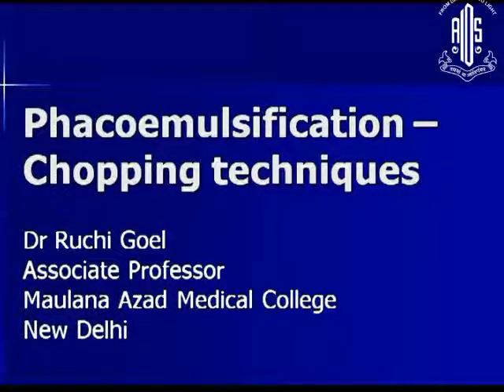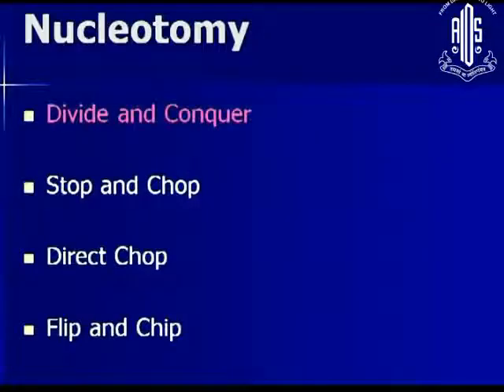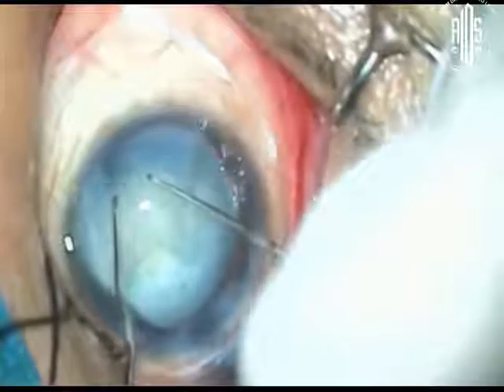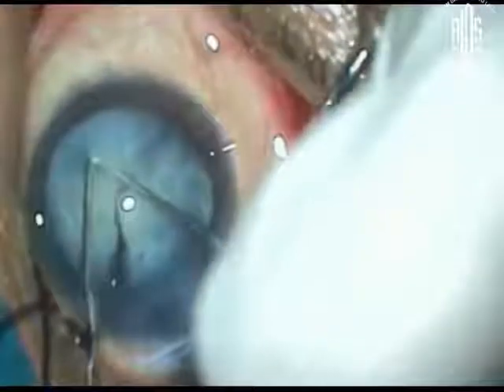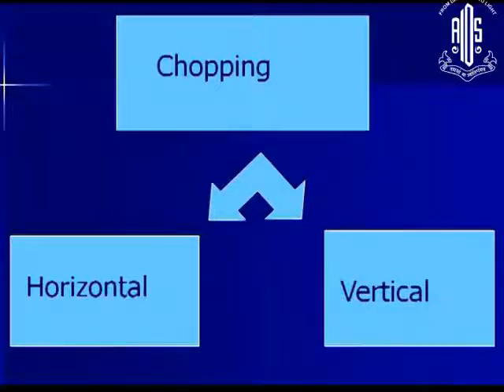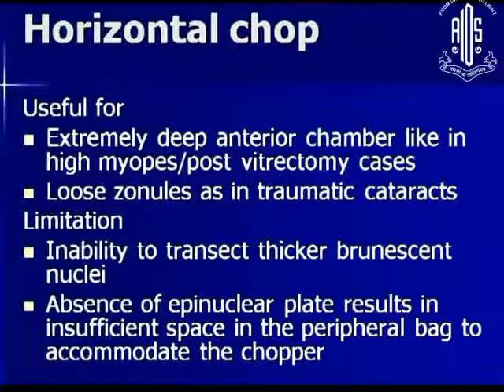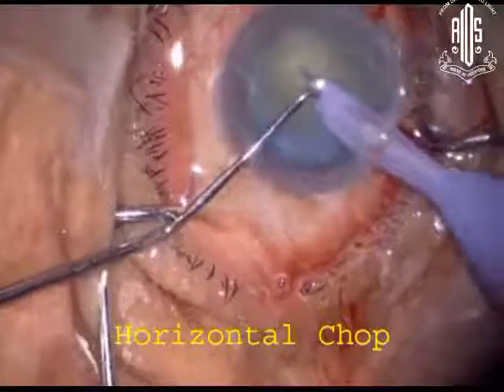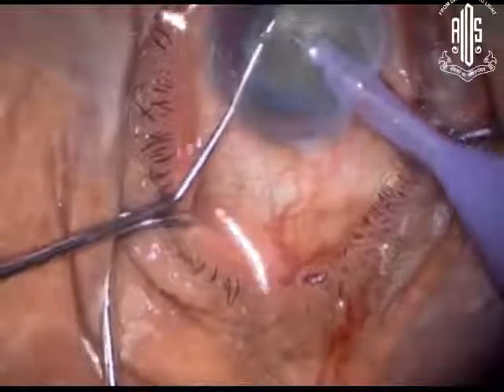Ruchi Goel 2